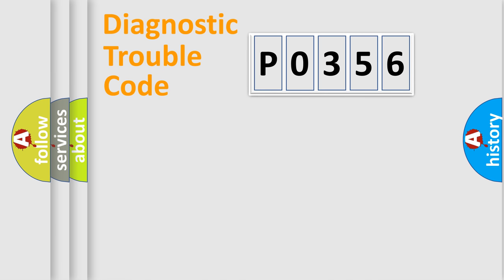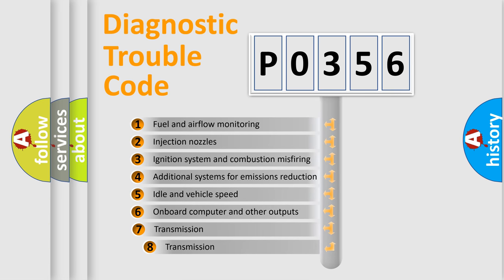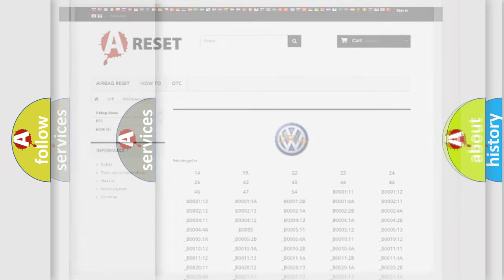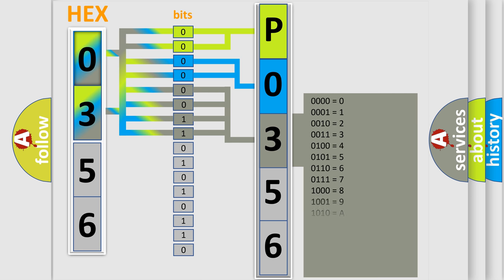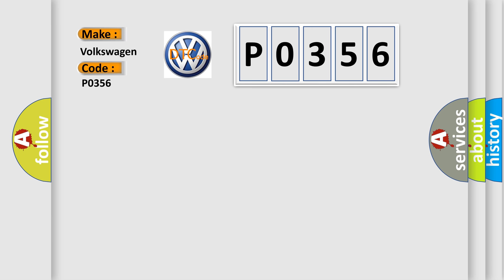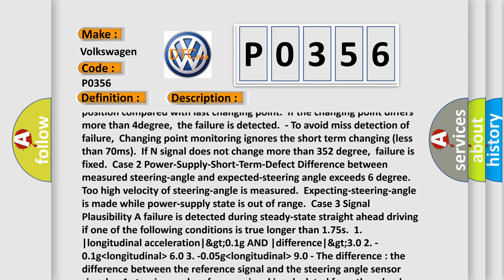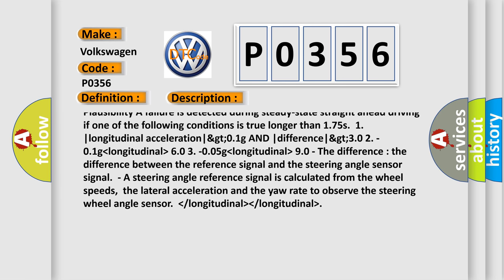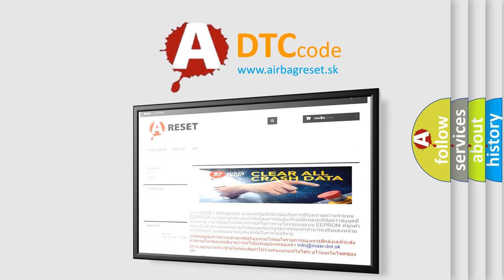DTC Volkswagen P0356 Short Explanation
Contents:
0:21 Basic DTC analysis according to OBD2 protocol standard.
1:48 Insight into programming
2:58 A diagnostically understandable description of the Diagnostic Trouble Code
3:05 Basic error definition

Make:
Volkswagen
Code:
P0356
Definition:
Steering Wheel Angle Sensor Signal Implausible
Description:
Case 1 N-Signal Consistency N signal changing point must be specified position compared with last changing point.If the changing point differs more than 4degree,the failure is detected.- To avoid miss detection of failure,Changing point monitoring ignores the short term changing (less than 70ms).If N signal does not change more than 352 degree,failure is fixed.Case 2 Power-Supply-Short-Term-Defect Difference between measured steering-angle and expected-steering angle exceeds 6 degree.Too high velocity of steering-angle is measured.Expecting-steering-angle is made while power-supply state is out of range.Case 3 Signal Plausibility A failure is detected during steady-state straight ahead driving if one of the following conditions is true longer than 1.75s.1. |longitudinal acceleration|&gt;0.1g AND |difference|&gt;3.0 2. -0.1g lower thenlongitudinal higher then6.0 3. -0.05g lower thenlongitudinal higher then9.0 - The difference : the difference between the reference signal and the steering angle sensor signal.- A steering angle reference signal is calculated from the wheel speeds,the lateral acceleration and the yaw rate to observe the steering wheel angle sensor. lower then or longitudinal higher thenlower then or longitudinal higher then
Cause:
 Open or short of steering wheel sensor circuitFaulty steering wheel sensor